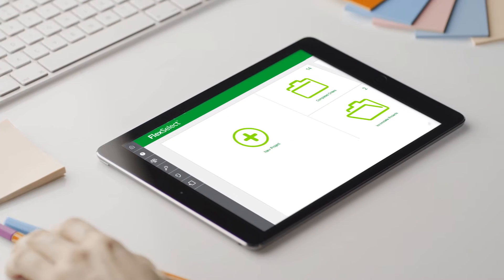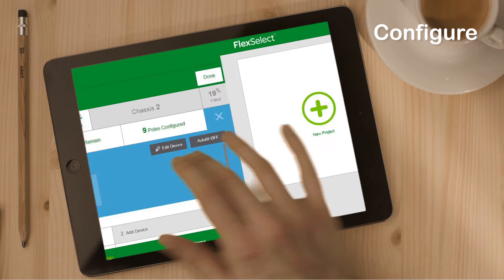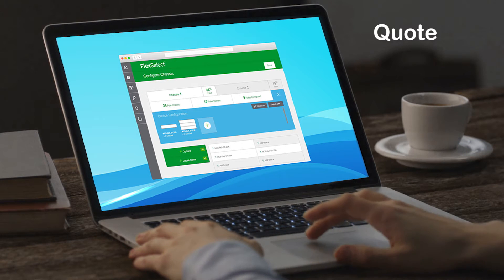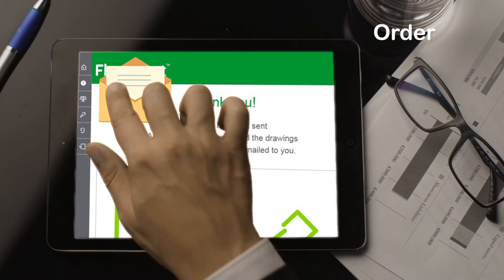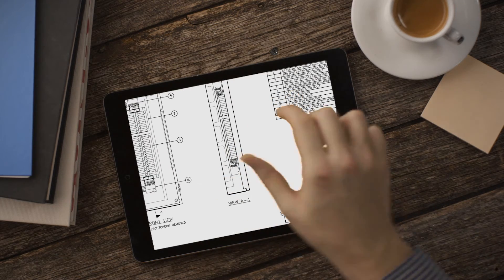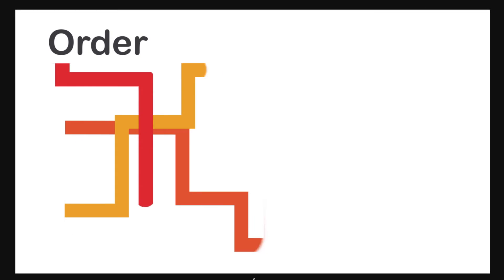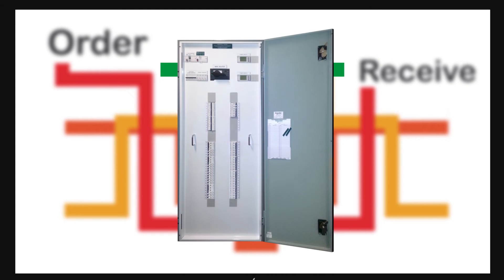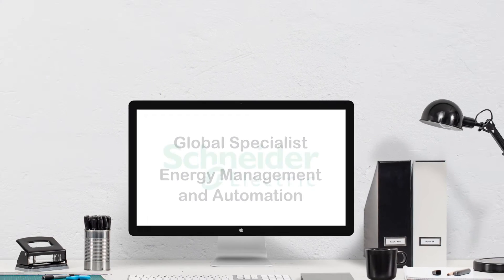FlexSelect: Power in the Palm of Your Hand (Longform)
FlexSelect allows you to configure, quote and order anywhere, anytime. Learn more on flexselect.schneider-electric.com/